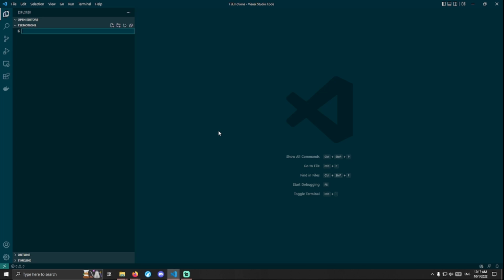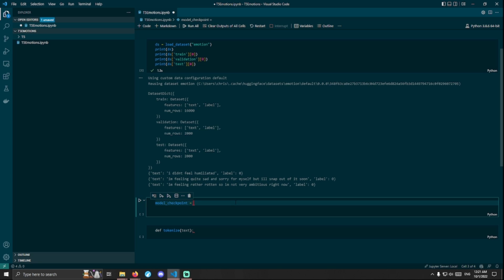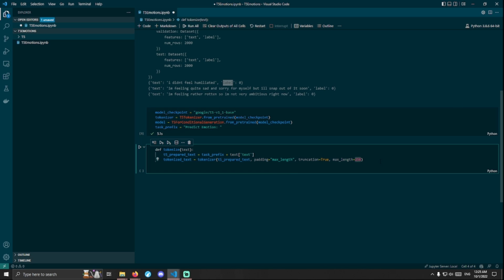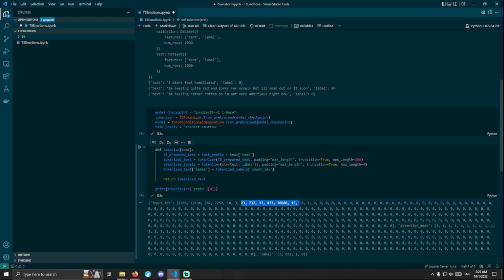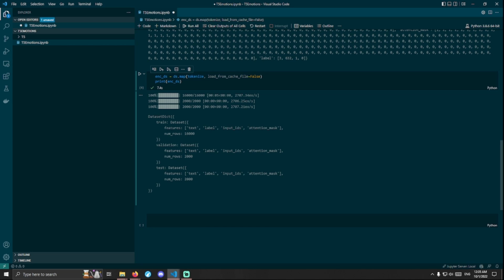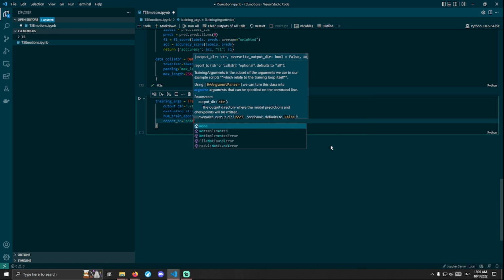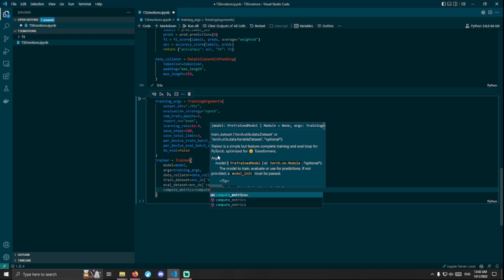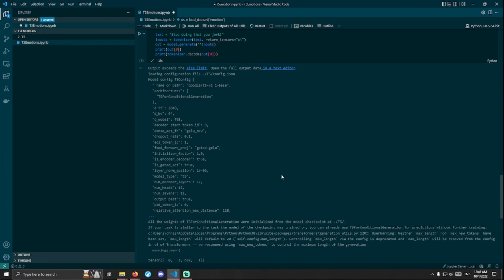Transformers Encoder and Decoders: How To Make Your Own (And Why You Should)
Build your own Conditional Generation Language Model with T5 (Text-To-Text Transfer Transformer)

Learn about Encoders and Decoders when used in tandem, quirks of these models and how to get your training to the next level!